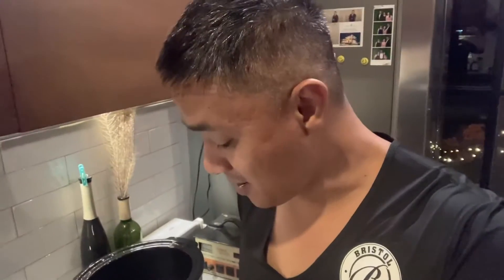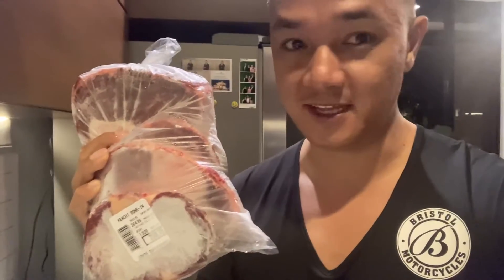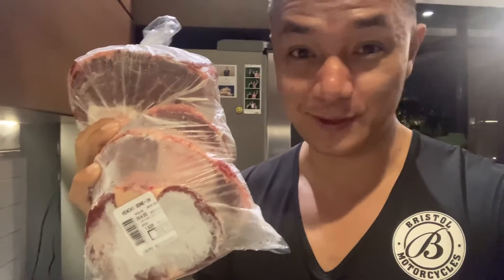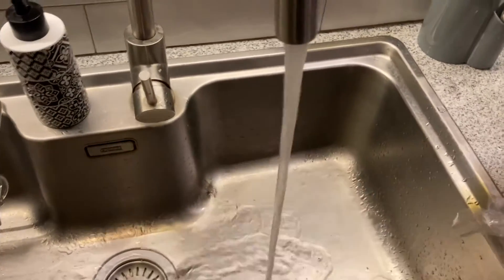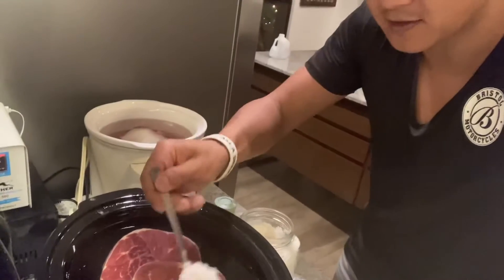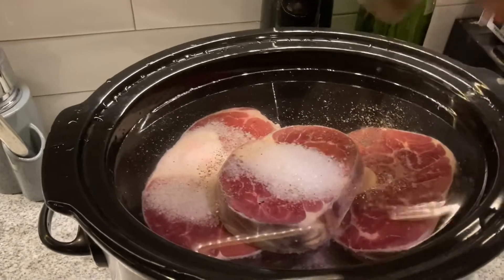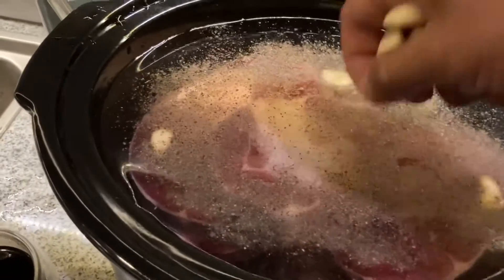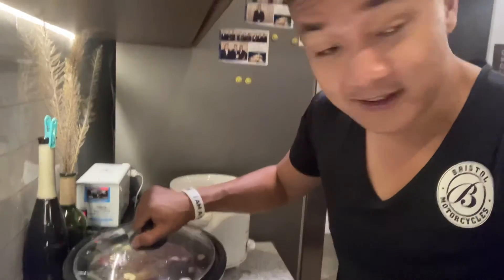Preparing Robert’s Bulalo